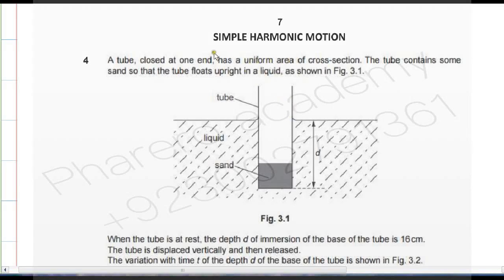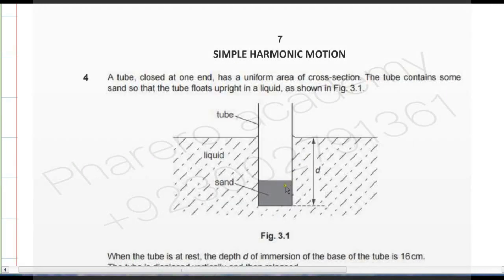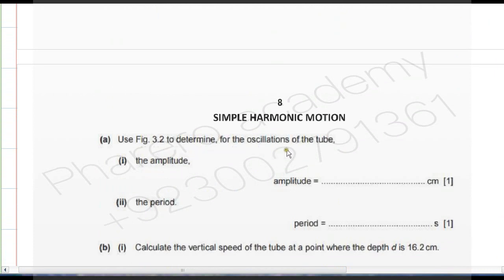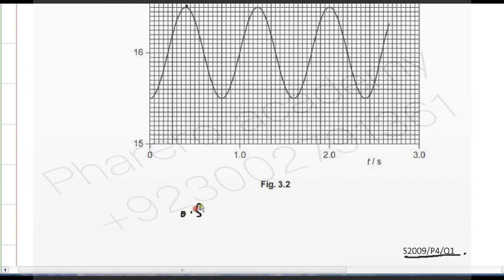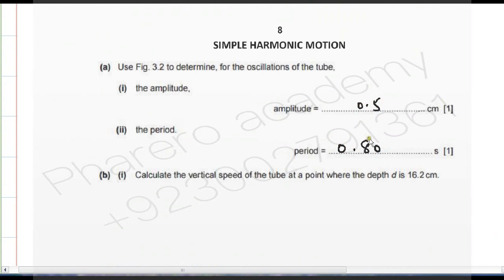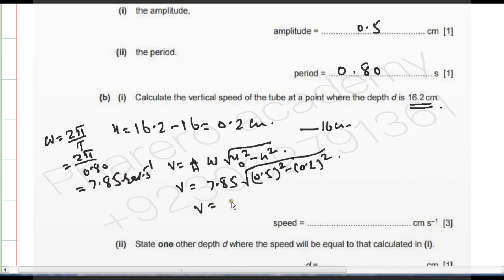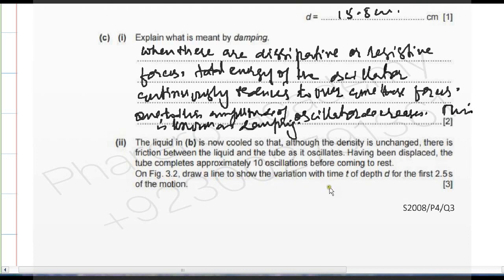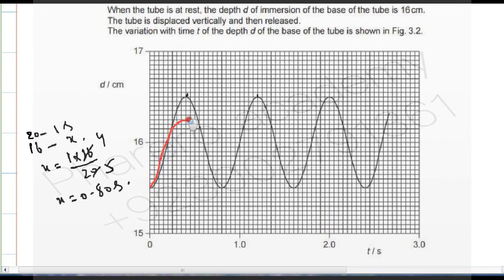PAST PAPER QUESTION OF SHM PART 4 IN URDU / HINDI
SUMMER 2008  QUESTION 3 PAPER 4